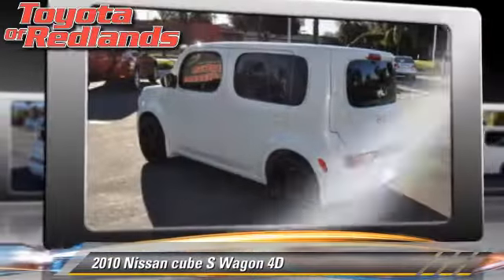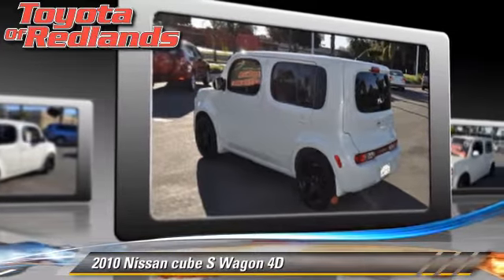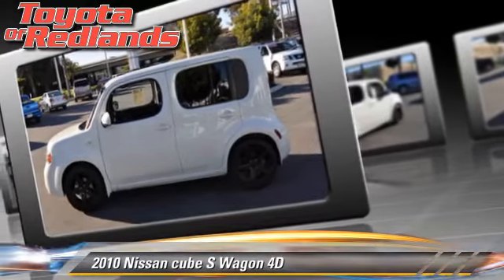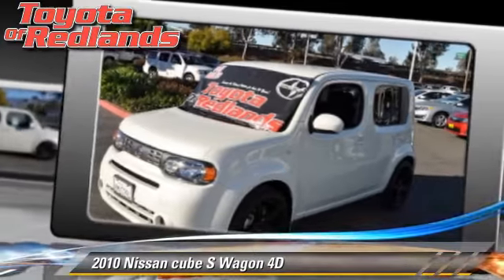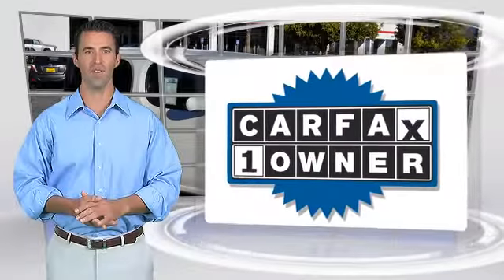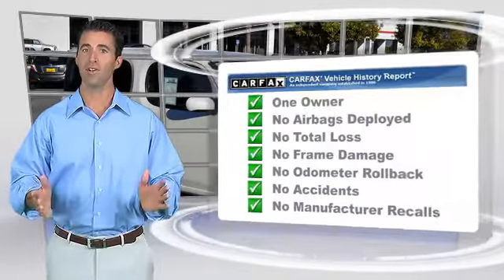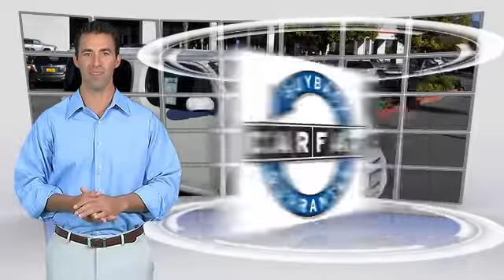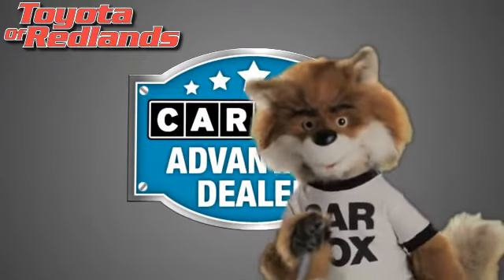Toyota Scion of Redlands, Redlands CA 92373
[DFIN:2:2264712:I:4DFC57F3:9f18a0abd8df5c50667c4f9d7b1695f7]